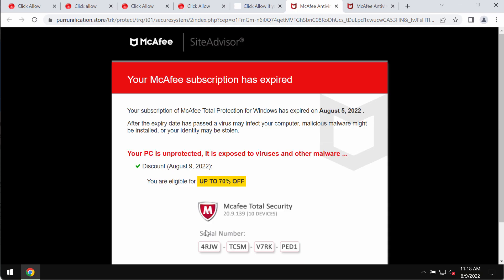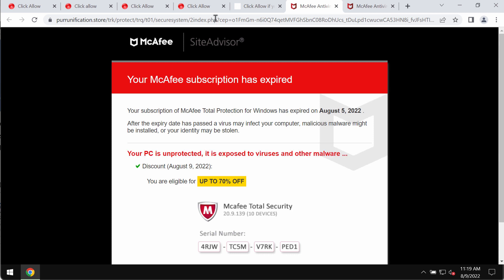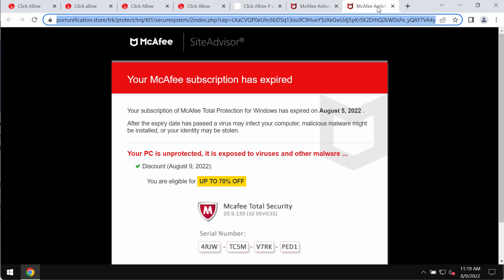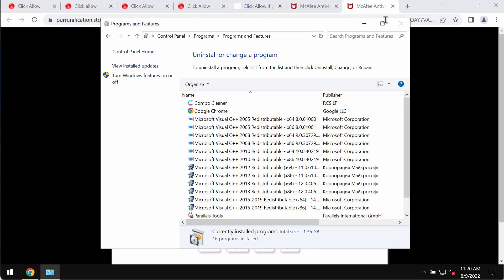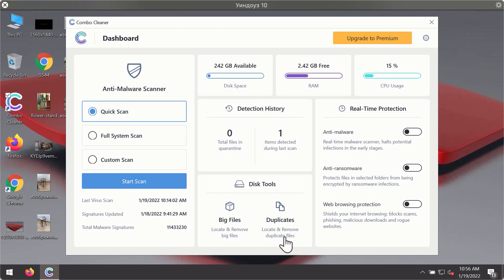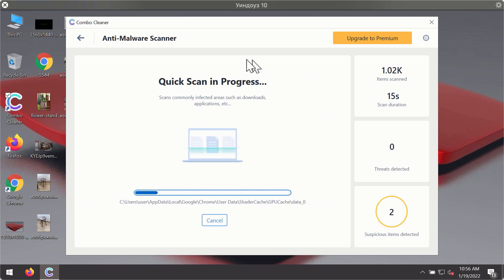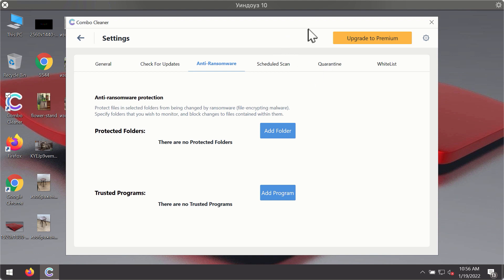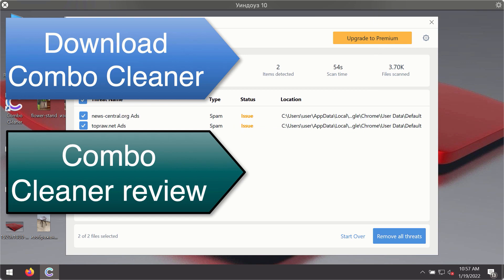Purrunification.store online scam (removal guide).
Purrunification.store is a malicious pop-up that displays scary alerts that try to make you download and install certain potentially unwanted software. Interacting with these pop-ups is extremely dangerous. So, don't ever download or install anything that they suggest. Get rid of them with Combo Cleaner Antivirus or follow the manual instructions provided in the video.